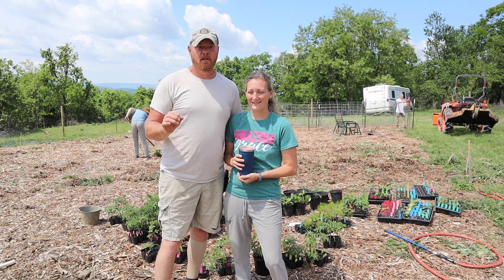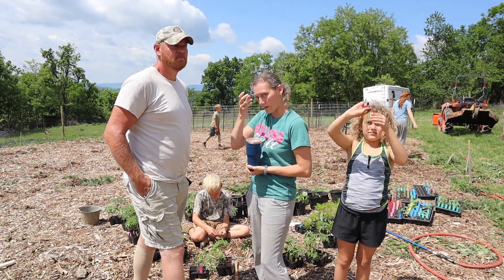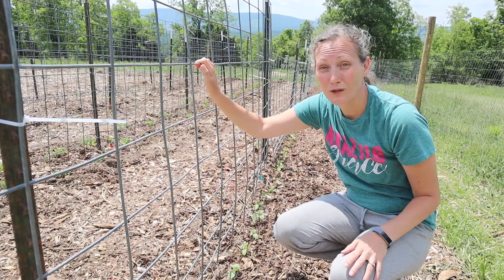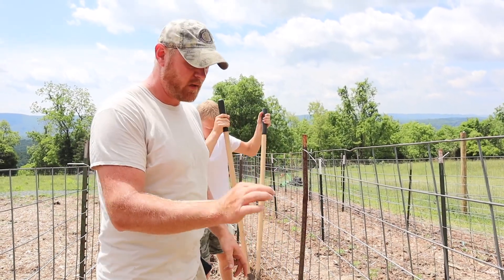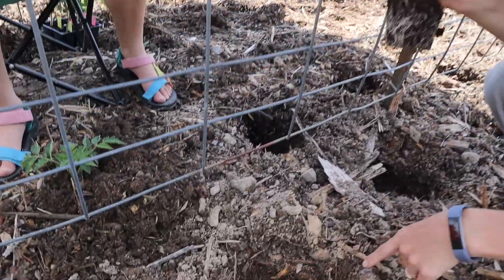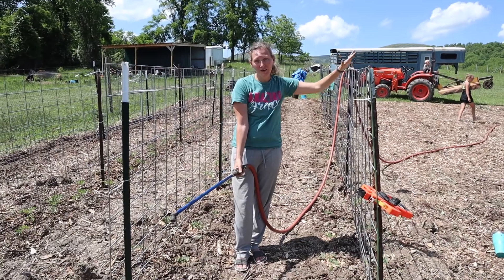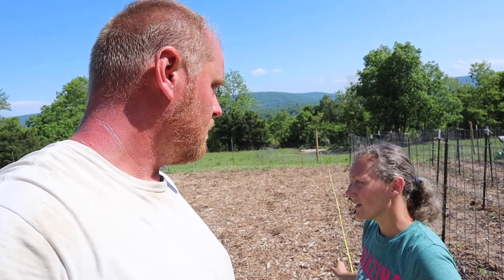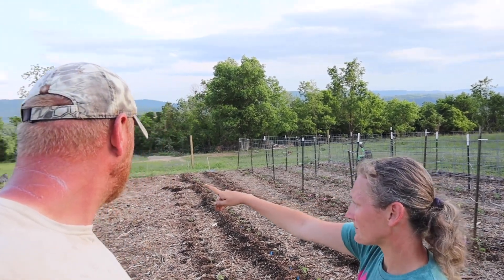THIS Will Really Pay Off | Day In The Garden VLOG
We're getting our 2022 summer garden in! This year we have a no till Back to Eden garden and we are so excited!

Fruition Farm (The Flip Flop Barnyard) is a participant in the Amazon Services LLC Associates Program, an affiliate advertising program designed to provide a means for sites to earn advertising fees by advertising and linking to amazon.com